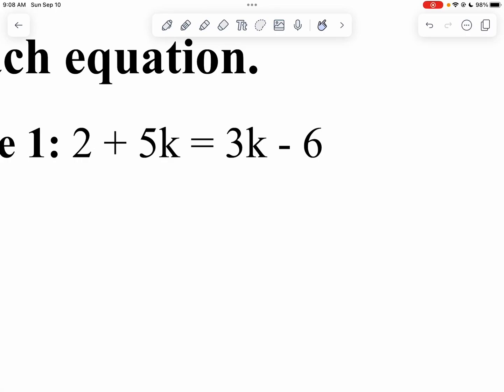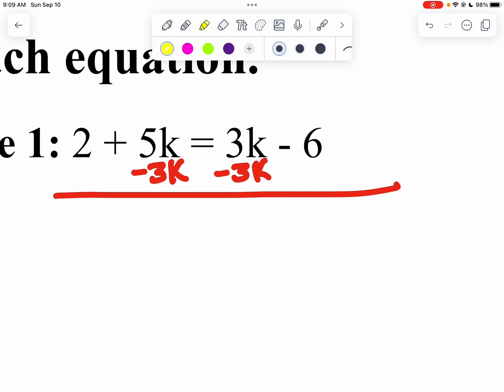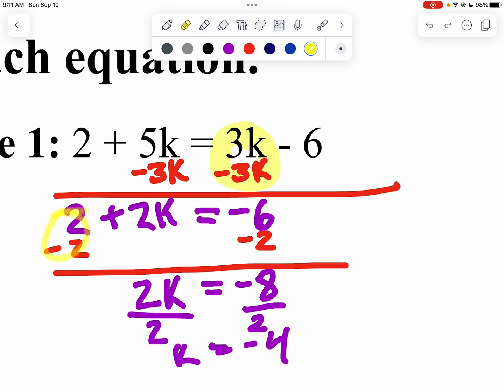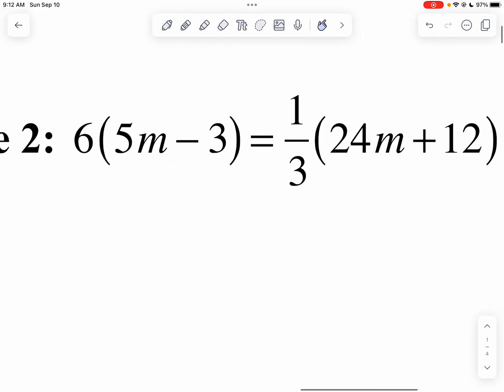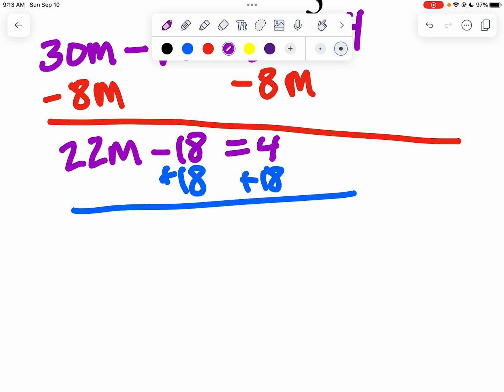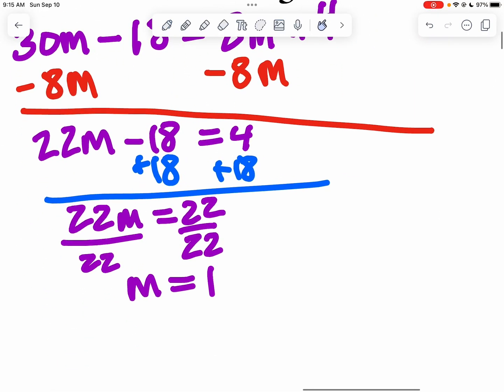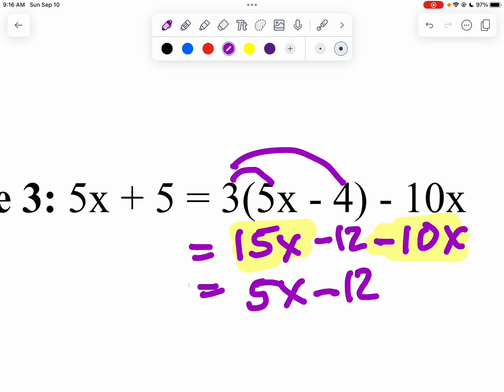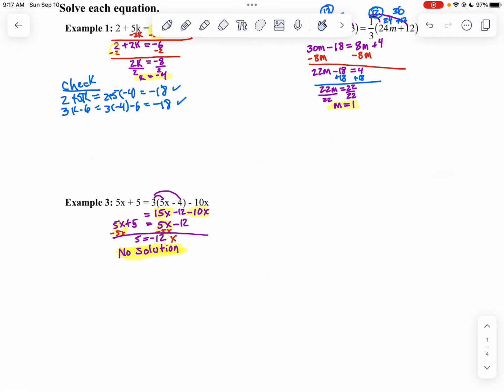MT 2 LT 4 seminar part one solving equations with variables on each side